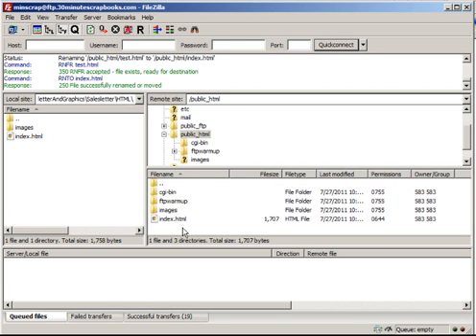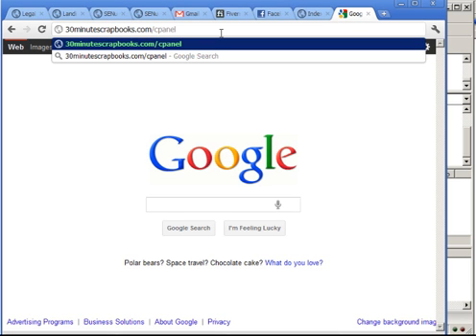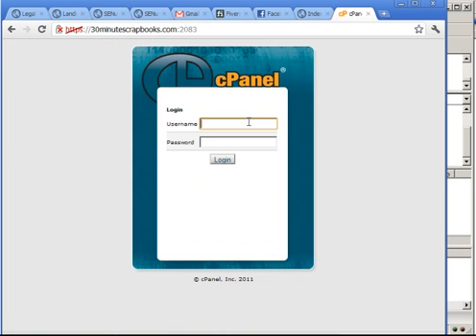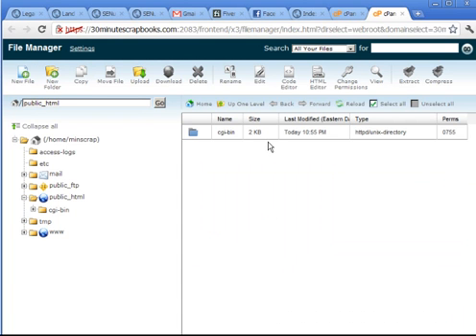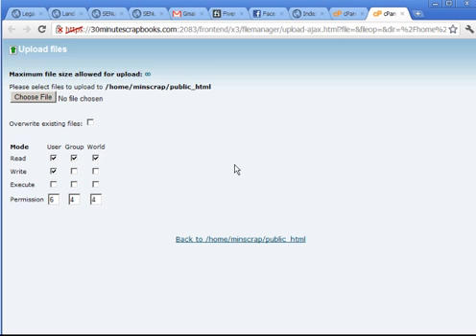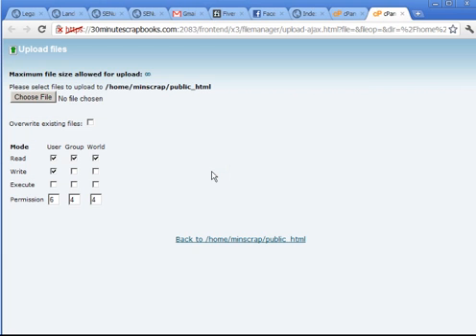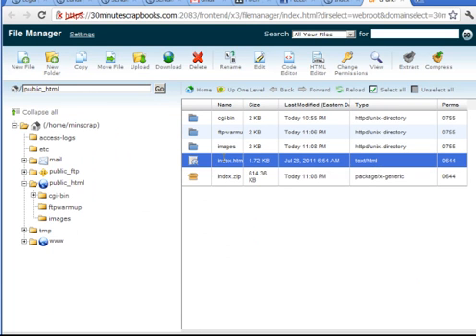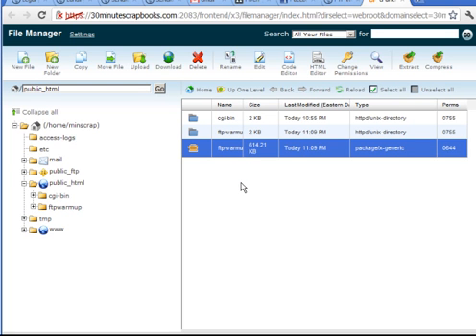11 FTP Cpanel Transfer